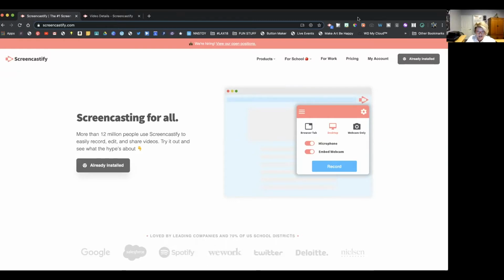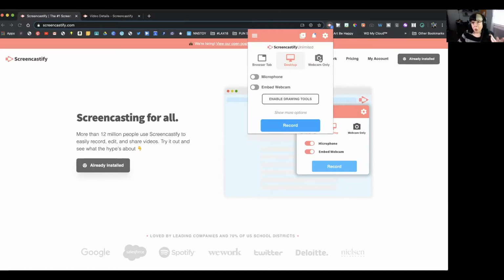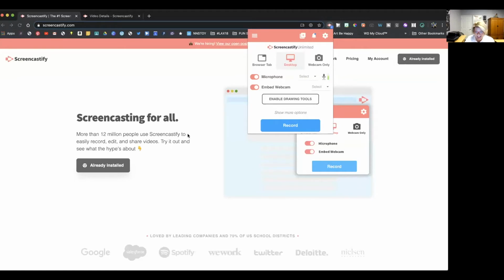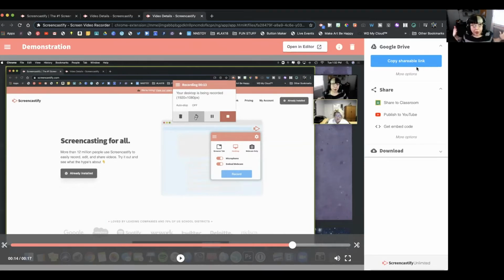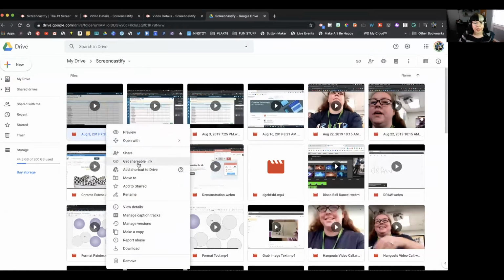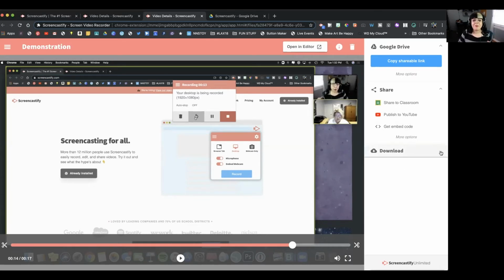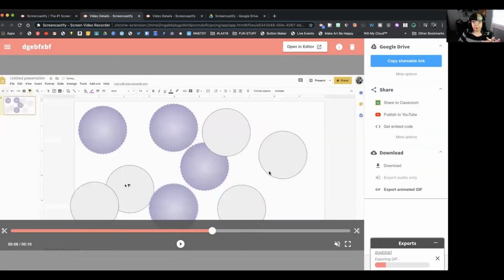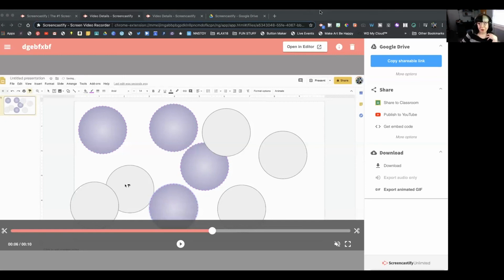10TALK 13: Making Quick & Easy Videos for Remote Instruction~Part I